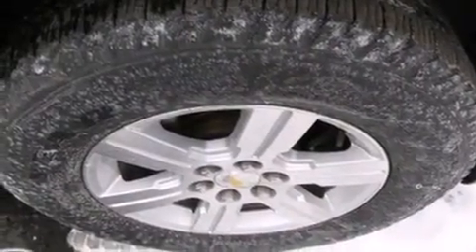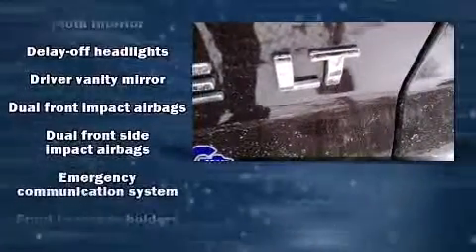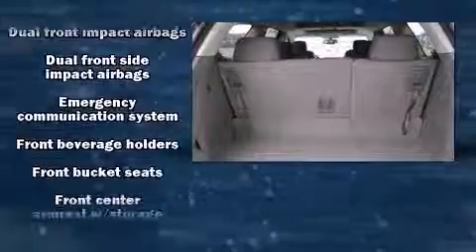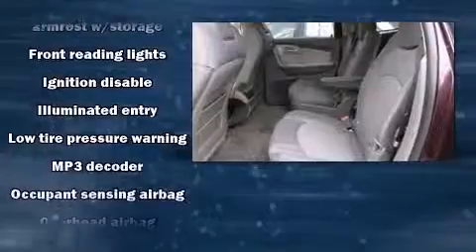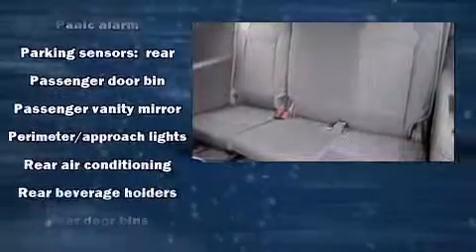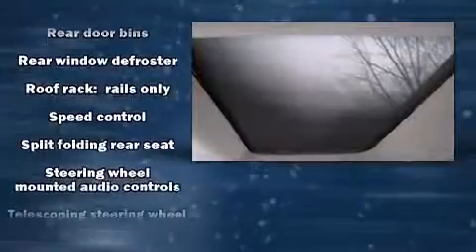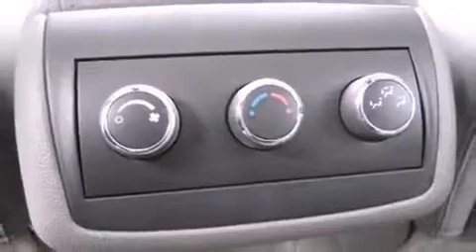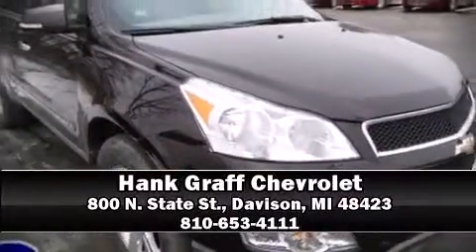Used 2009 Chevrolet Traverse - StockID: 6-89130A - Hank Graff Davison, Flint Chevy Dealer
- You are viewing one of our Used Chevrolet SUV's, Hank Graff Chevrolet Davison encourages you to come in for a test drive on this Used 2009 Chevrolet Traverse, stock# 6-89130A. We are located in Davison Michigan near Flint, MI - Grand Blanc, MI - Lapeer, MI - All Surrounding Mid-Michigan areas. Come take a look at this Used 2009 Chevrolet Traverse today. Our experienced sales staff is eager to share its knowledge and enthusiasm with you.

Year: 2009
Make: Chevrolet
Model: Traverse
Bodystyle: SUV
Engine: V-6 cyl
Trans.: My9
Miles: 17100
Exterior: Cherry
Interior:

Hank Graff Chevrolet Davison
Address:
800 N. State St.